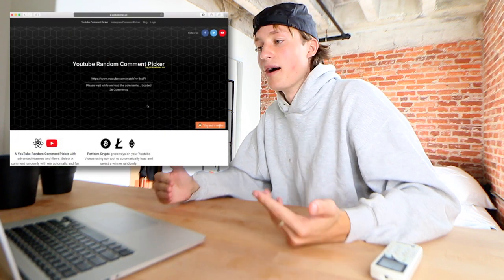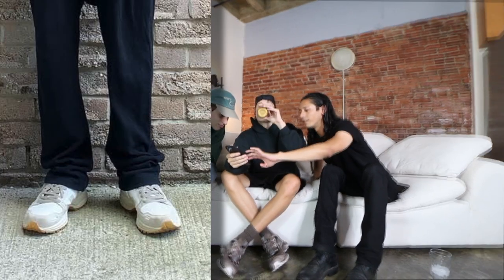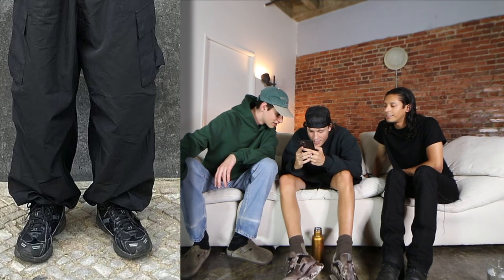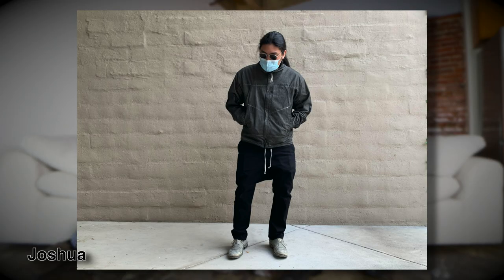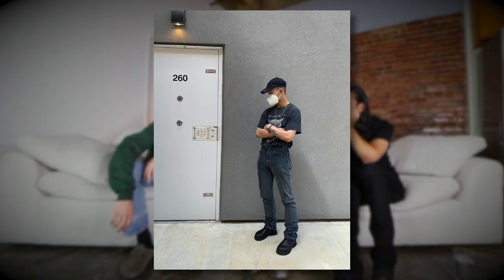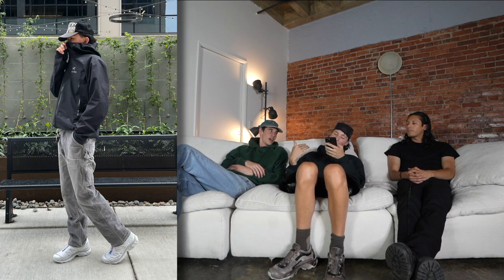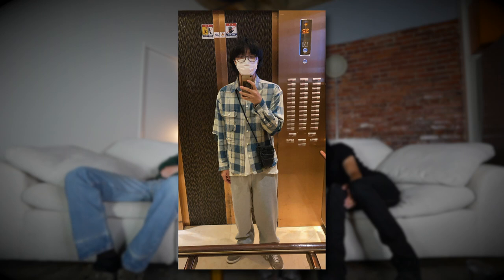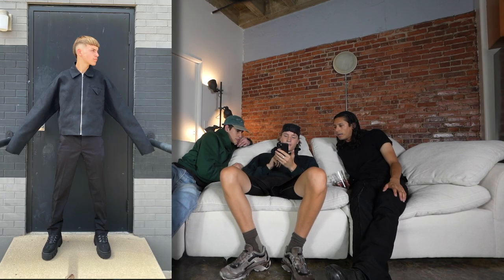Rating Subscriber Outfits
Hello, today we rated review react and roast viewer submitted outfits. Featuring @trevorgorji and @fernandorangel. Thank you to everyone who submitted!